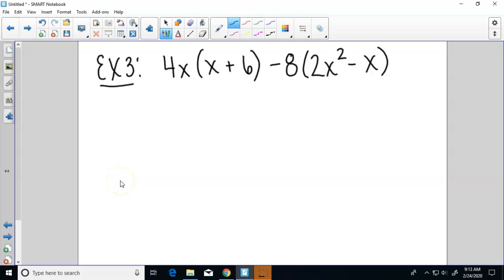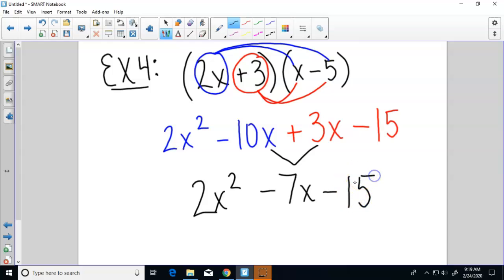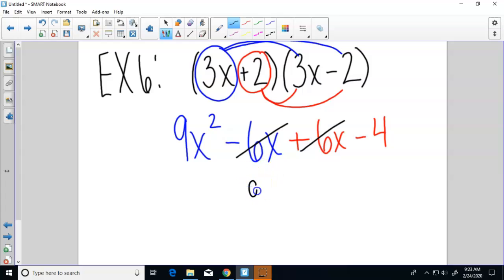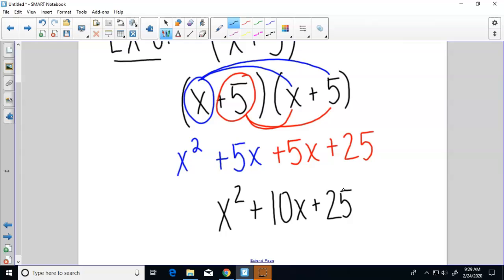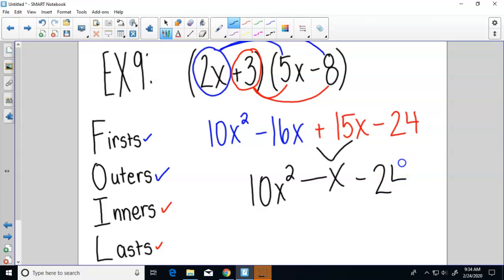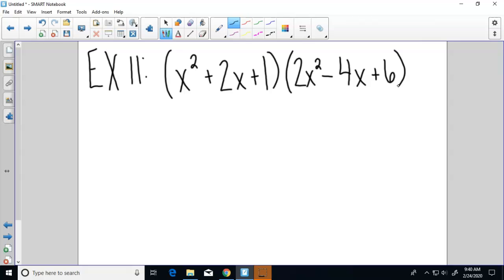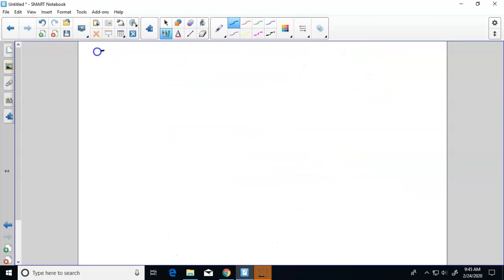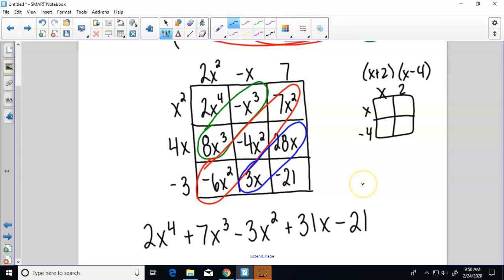9.5 Notes - Multiply Polynomials